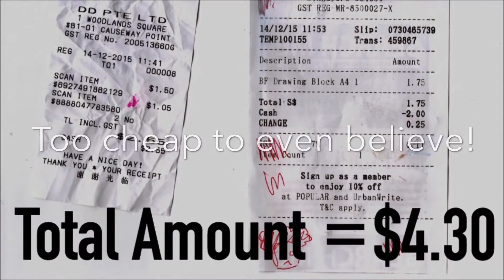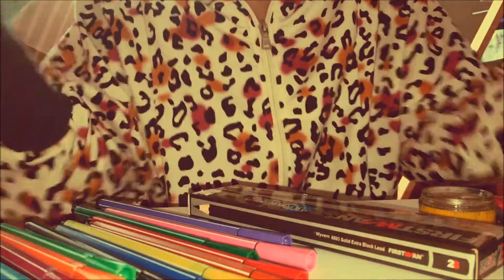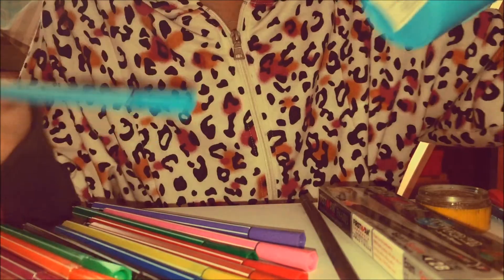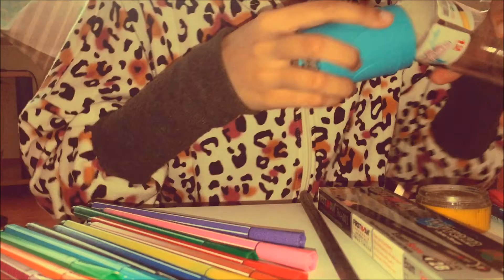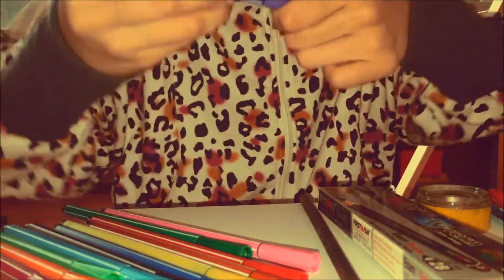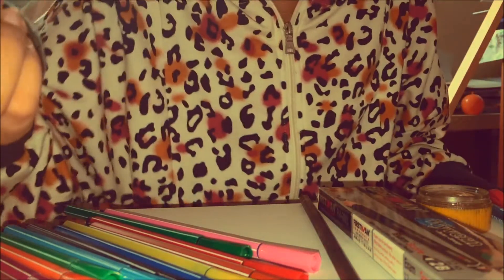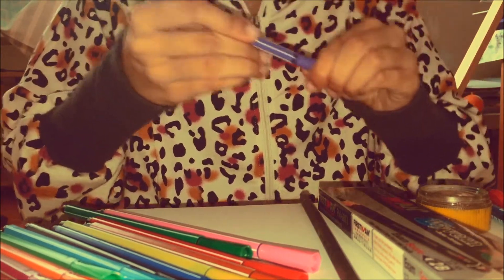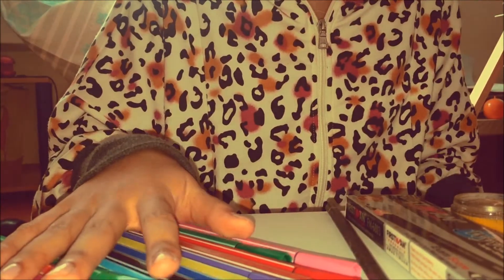Cheap Art Supply Challenge - Our Verdict?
We love our art materials, and often times we get spoiled with the quality (expensive) materials. So to make our materialistic habits die, we decided to cut our budget to a fraction.
Our verdict is a positive one. The artist response? She loves the ball point pen.

Correction:
Total amount is $4.70
We are not mathematicians, we only do elementary calculation.

Want a particular character to be drawn by our artist? Just leave your request in the comment box or a private message at the artist's tumblr.

Any more challenges?